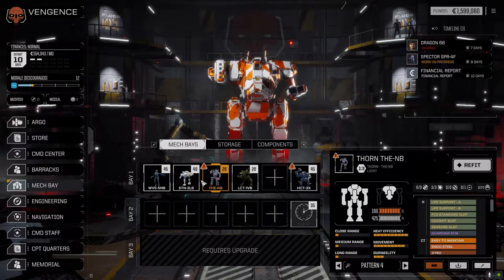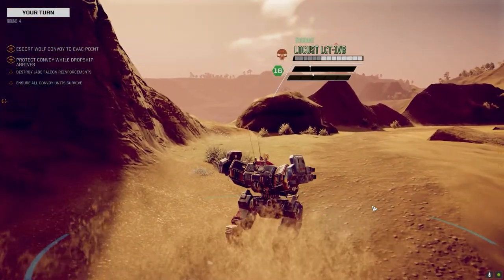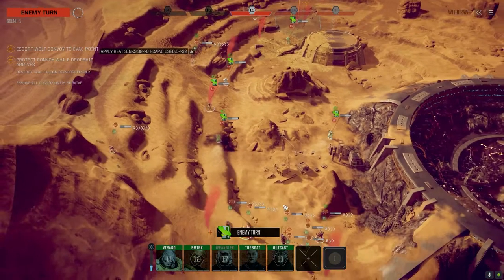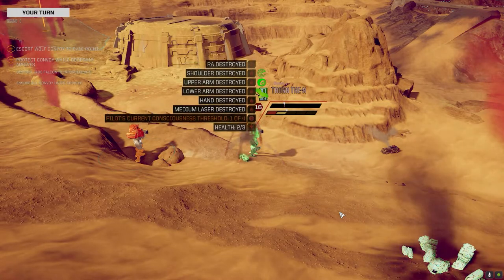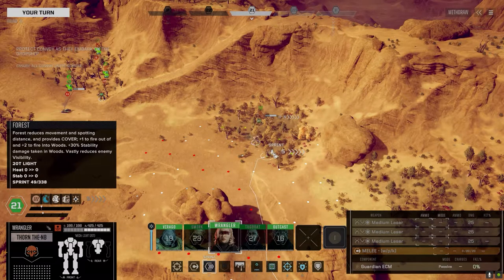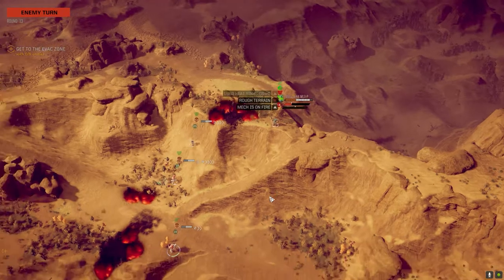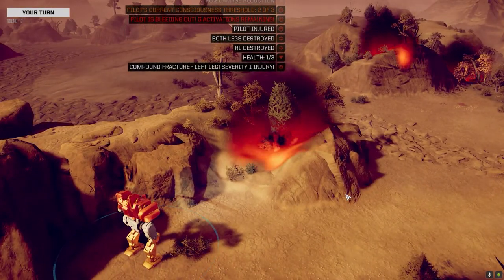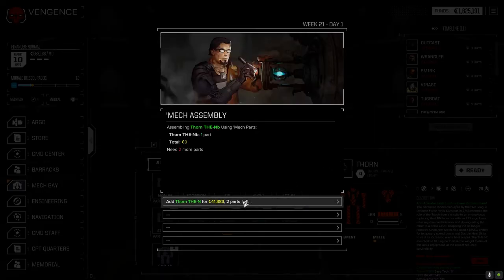Roguetech - The Royals - Ep04